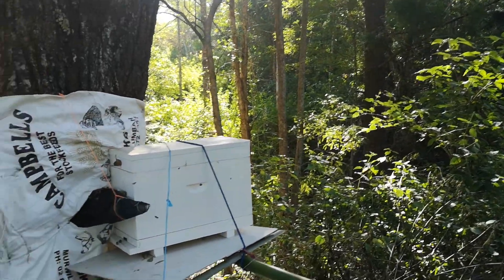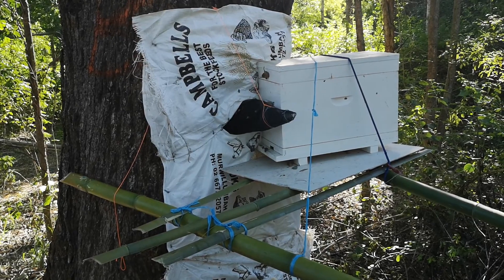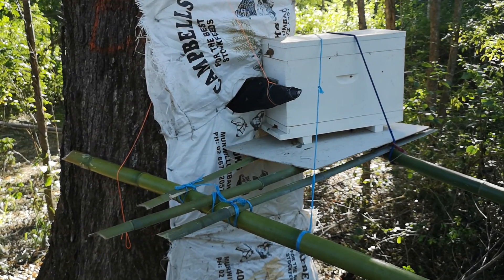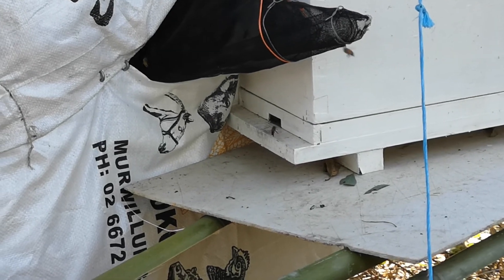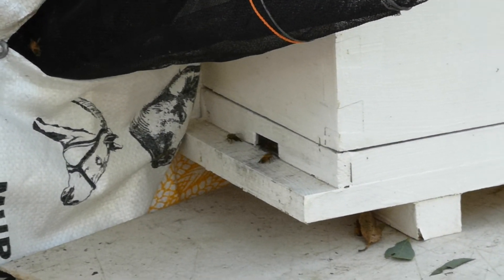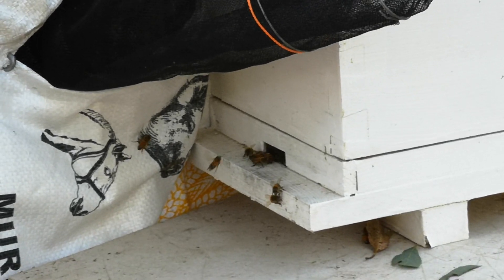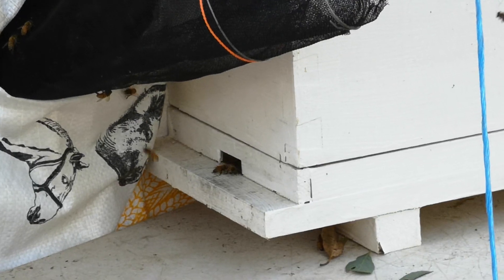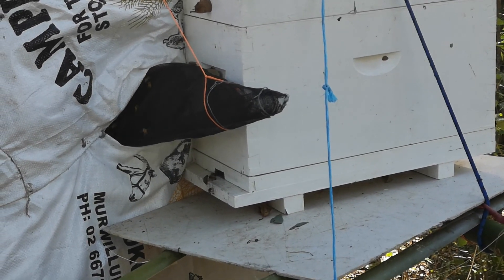How to remove a swarm hive in tree at Mariefields Organic Permaculture Farmstay with Dr John Quayle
listen as Dr John Quayle describes how to remove a beehive from the tree without damage to the tree